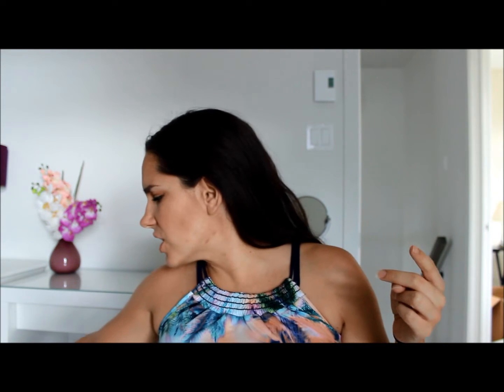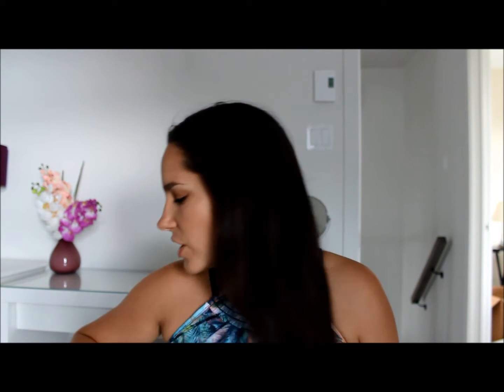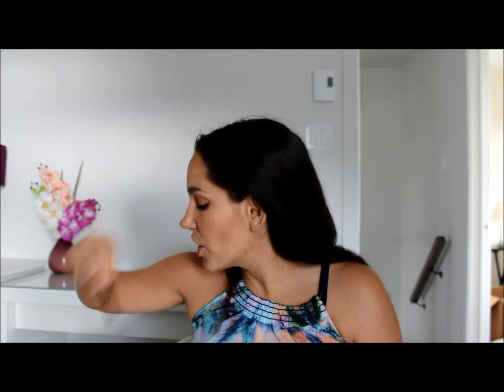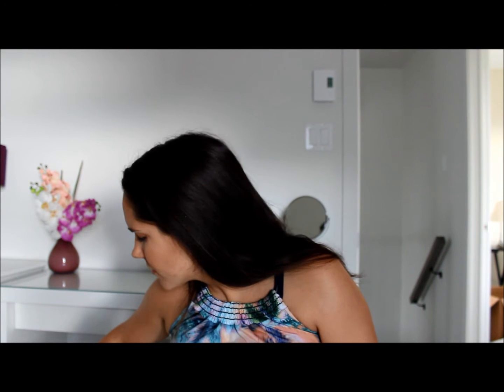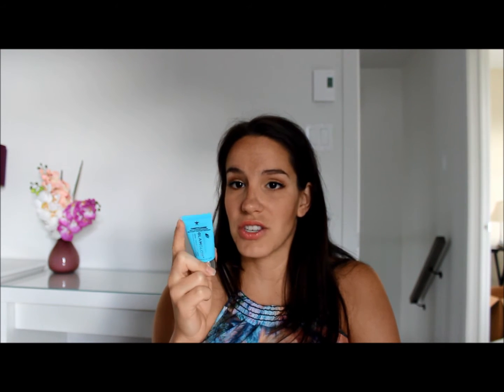Finish 13 by halloween - project pan roulette edition - 2 months update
Hey guys here is my two months update for the finish 13 by Halloween roulette edition.

I first heard of this challenge on Lindsey loves life's channel, to see her video

The website I mentioned for the random number selection is this one : Random.org

Products mentioned :
1- Full sized item : Khiel's midnight recovery concentrate
2- Item of your choice : Nars pro prime eyeshadow primer
3- Deluxe sized item : Glamglow thirsthycleanse
4- Item you have a love hate relationship with : Calgon hawaiian ginger body wash
5- One of your most expensive items : Laura mercier translucent powder
6- Single eyeshadow - Anastasia (ABH) Gold bar (I want to hit pan)
7- Perfume - Escada cherry in the air
8- Tarte item : tarte guard SPF 30 sunscreen
9- Lip product : First aid beauty ultra repair lip therapy
10- New item in collection : Khiel's midnight recovery eye - done
11- Something in a previous project pan : Smashbox limitless eye pencil in onyx
12- Something pink : Maybelline elixir in blush essence
13- Drugstore item : Cover girl clump crusher - done
14 - (replacement item 1) : item i'm currently loving : UD naked skin concealer
15 - (replacement item 2) : face primer : hourglass
16- (replacement item 3) : oldest item in collection : Lise watier eyeshadow from les velours quad
17- (replacement item 4) : perfume : Ralph Lauren hot
18 - (replacement item 5) : high end product : Mac cleanse off oil

Possible Categories:
1. Item of your choice
2. Product in a palette
3. Deluxe sized item
4. Item in a color you don’t normally wear
5. Drugstore item
6. Highend Item
7. Cream product
8. Oldest Item in your collection
9. Perfume
10. Once of your most expensive items
11. Something hyped up on Youtube
12. Item from your favorite brand
13. Loose powder product
14. Something your have already hit pan on
15. Something in a previous project pan
16. New item in your collection
17. Something fun
18. Something purple
19. Lip product
20. Something you are loving now
21. Something you regret purchasing
22. Something you have never used before
23. Item that was a gift
24. Product with beautiful packaging
25. Something in a stick/tube
26. Something from an “indie” brand
27. Matte Product
28. Something glittery
29. Full sized item
30. Nail Polish
31. Single Eyeshadow
32. Bronzer
33. Chapstick/Lip Balm
34. Something shimmery
35. Item you have a love/hate relationship with
36. Item in your favorite color
37. Maybelline item
38. Tarte item
39. Urban Decay item
40. Sample product
41. Something you haven’t used in over 1 year
42. Everyday staple item
43. A neutral colored item
44. Something pink
45. Skincare item
46. Highlighter
47. Face primer
48. Something you want to buy a full size of/repurchase
49. 6 perfume samples
50. A product you dislike
51. Something orange